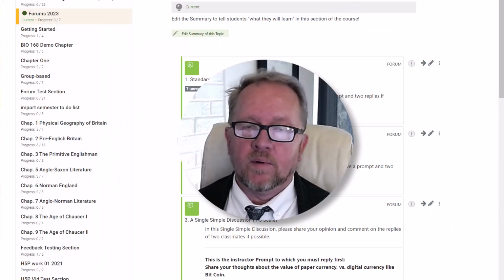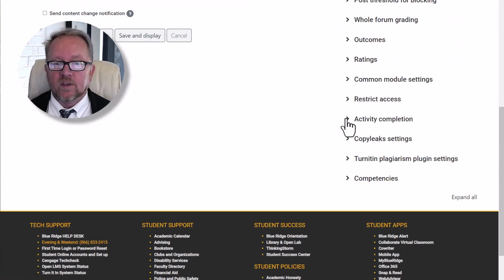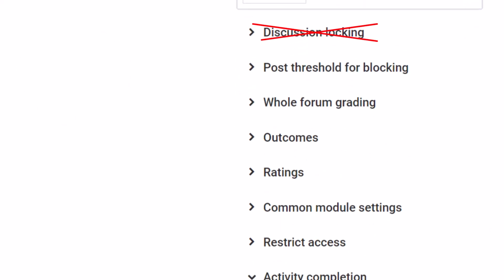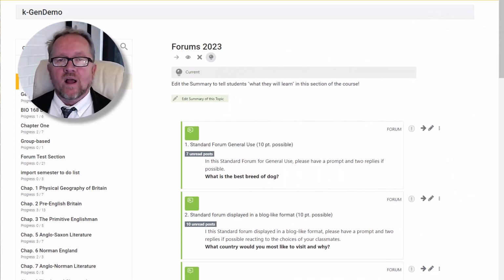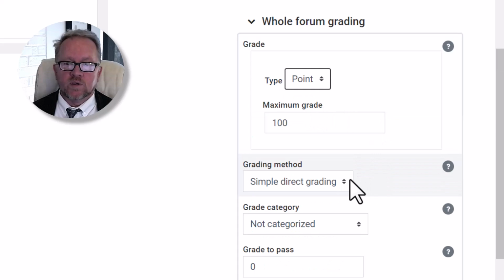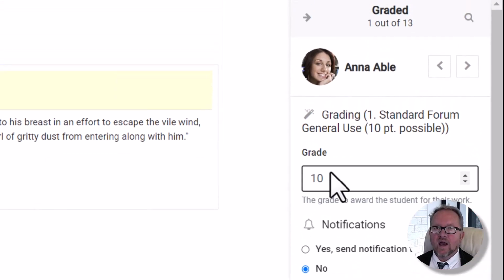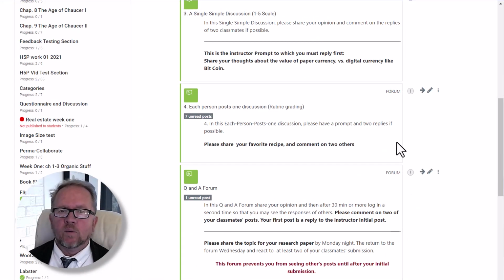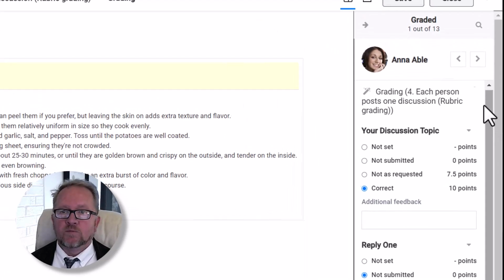Discussion Forum 03 settings grading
00:00 Intro to Settings
01:09 Create Discussion or Reply : Activity Completion
02:06 Attachments and Word Count
03:37 Grading Methods
05:14 Scales: Don't Use
05:59 Simple Direct Grading
08:55 Rubric Grading
12:02 Checklist Grading
12:47 Marking Guide Grading